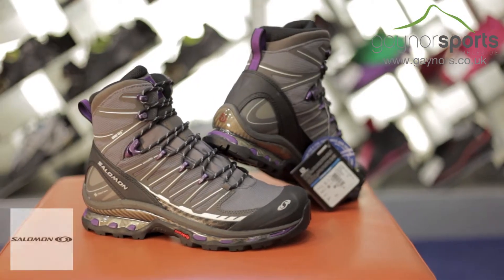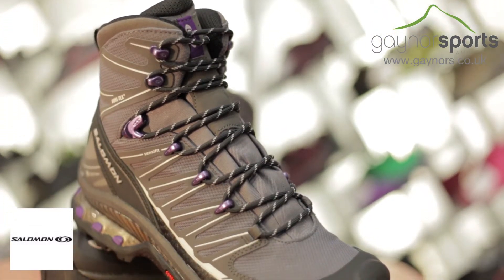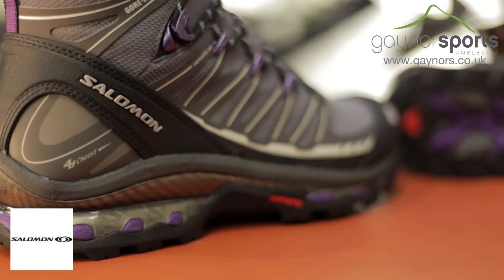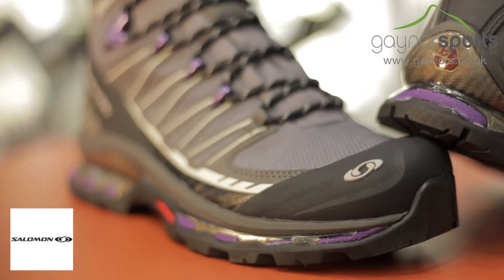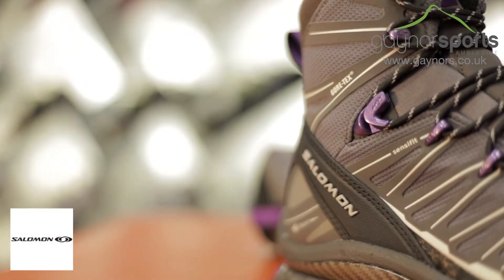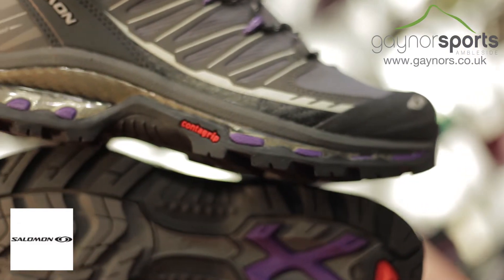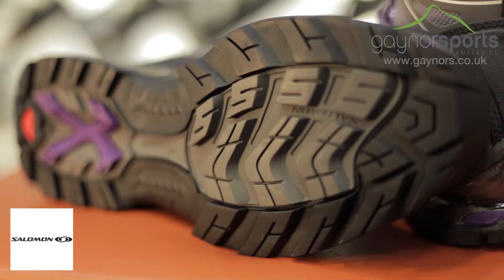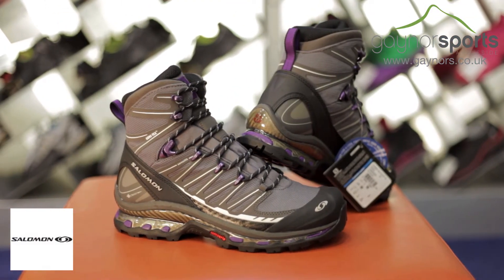Salomon Women's Cosmic 2 4D GTX Walking Boot.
This lightweight yet sturdy walking boot is designed for fast and light activities, and features a Gore-Tex membrane to ensure your feet stay dry and comfortable whilst you're out on the hill.